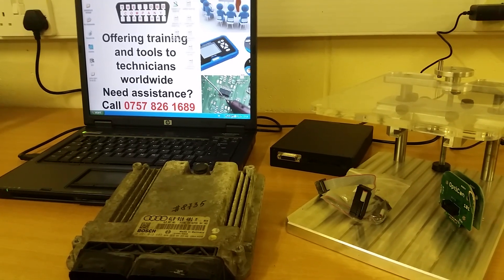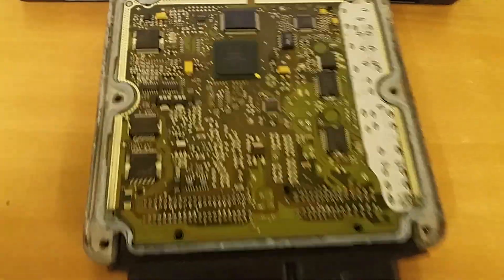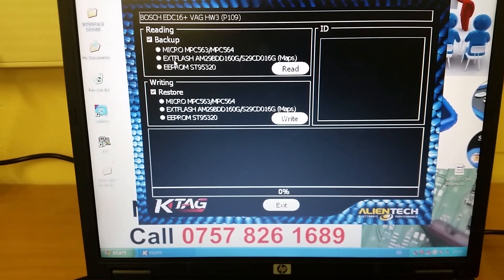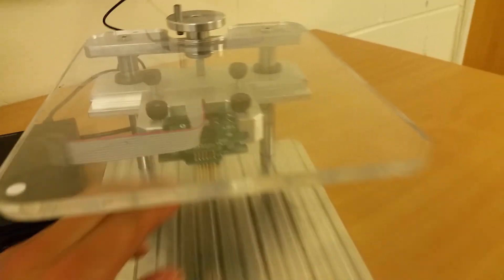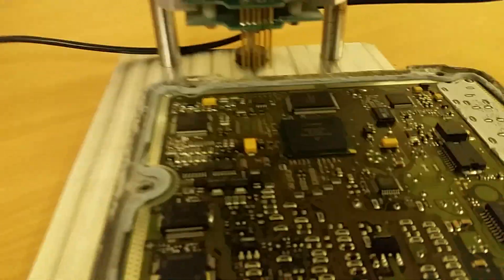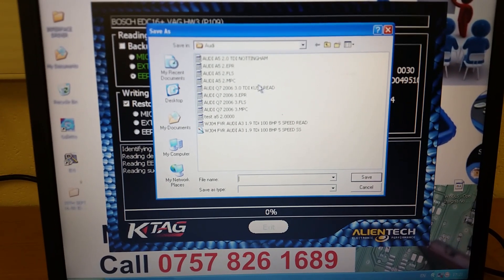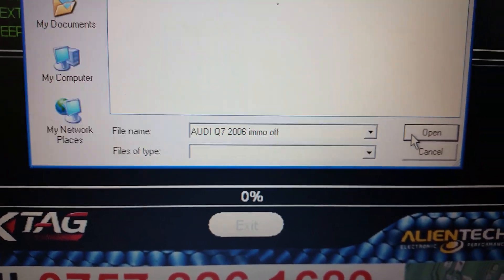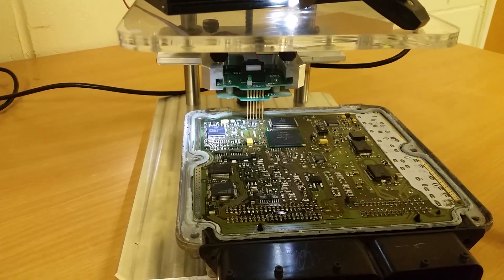A Guide to BDM programming with KTAG using BDM Frame for ECU Remapping training course UK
A Guide to BDM programming with KTAG using BDM Frame for ECU Remapping training course UK - TheOBDcompany.co.uk